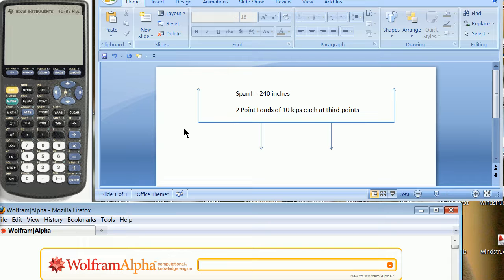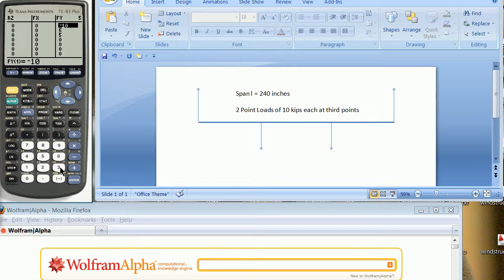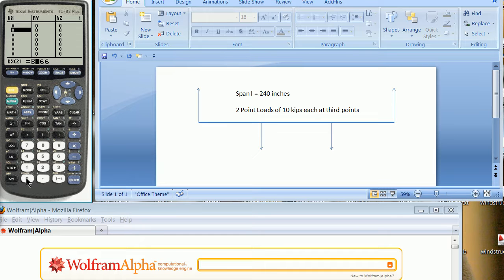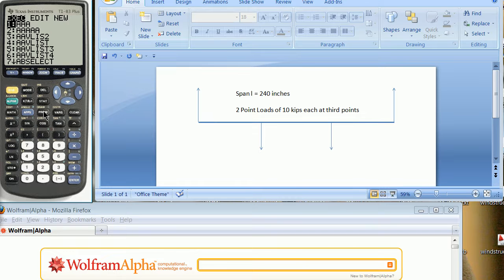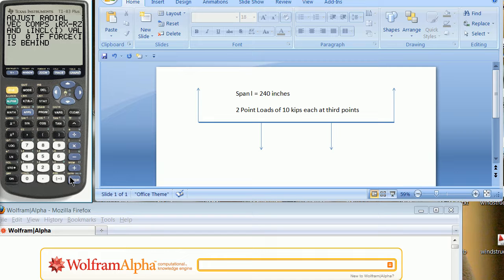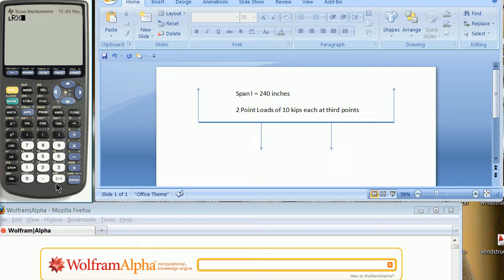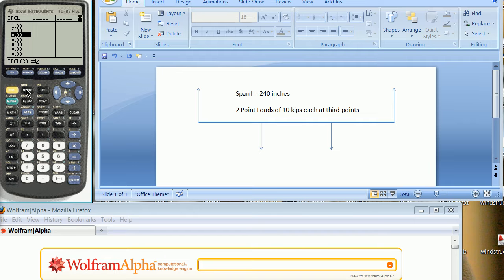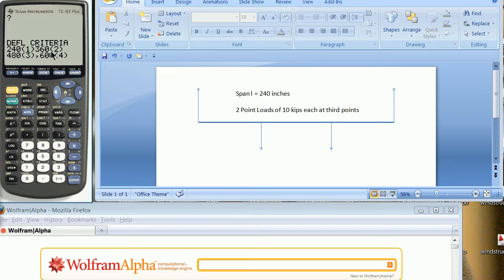Updated Radial Vector Force Pair Calculator Program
Once you master the concept of sketching your radial force vector pairs over your structure, learn to "translate your coordinate system" and ignore that which is behind you it is nice to use the calculator to give Mr. Wolfram a break.  This video gives you an intro on how to use the programs but does not replace the logic of sketching out the problem.  Rev Date on the programs is April 29th 2010.